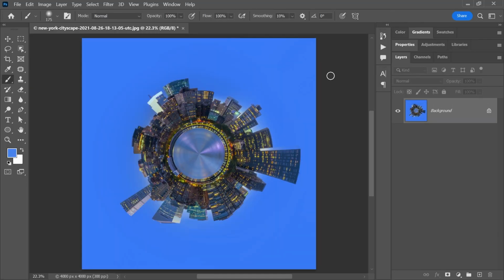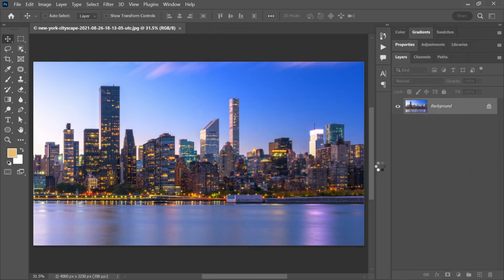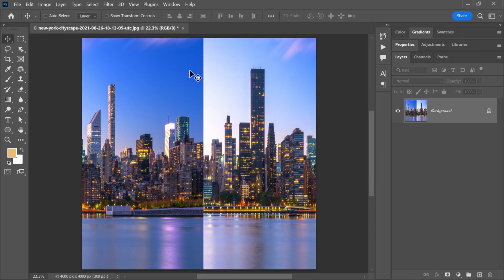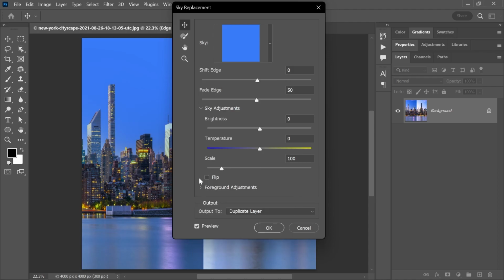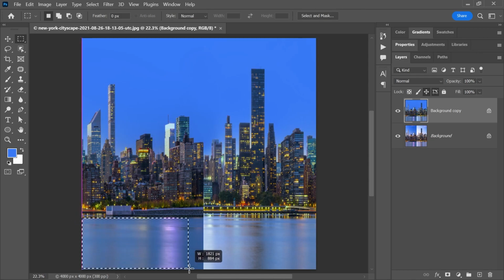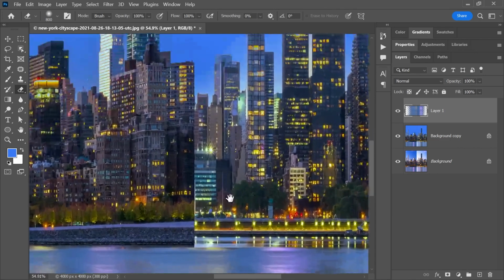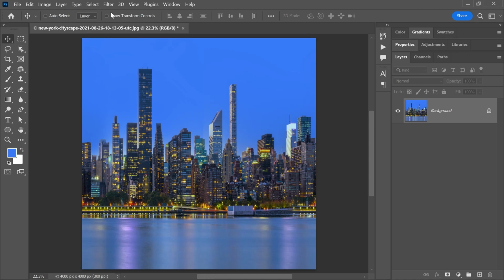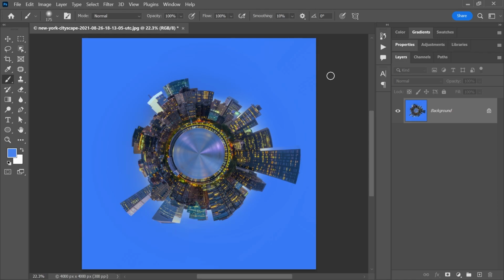Tiny Planet Effect | Photoshop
In this quick video, we will learn how to convert any image into a tiny planet in Photoshop.

We'll start by getting rid of the seams - creating a nice seamless square image - and then we'll use one of Photoshop's filters to create the tiny planet effect.